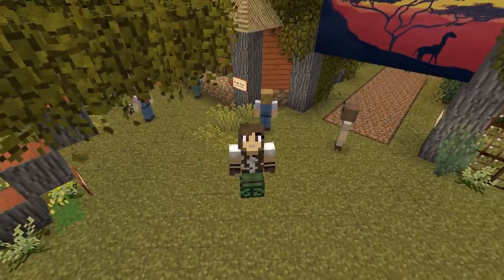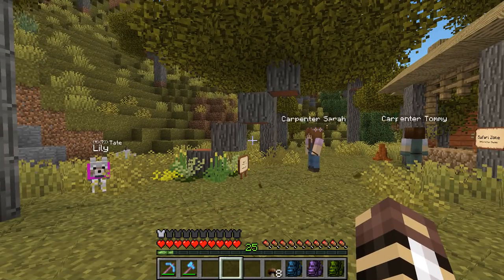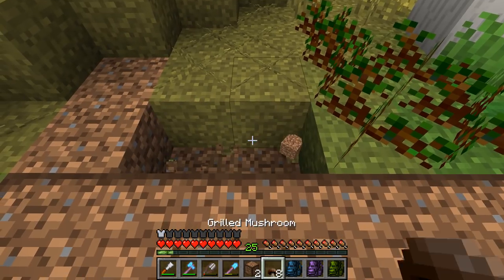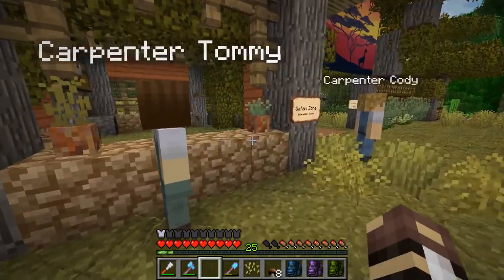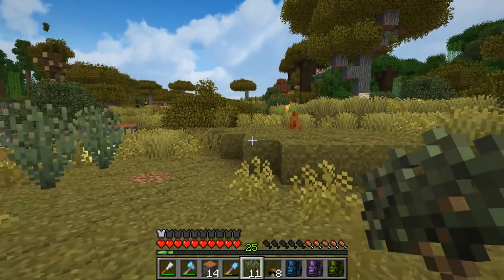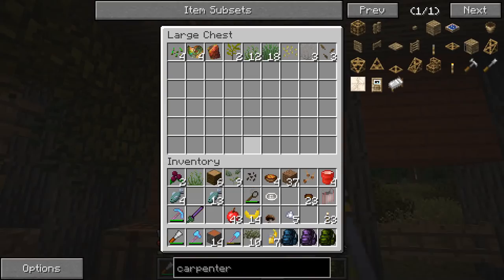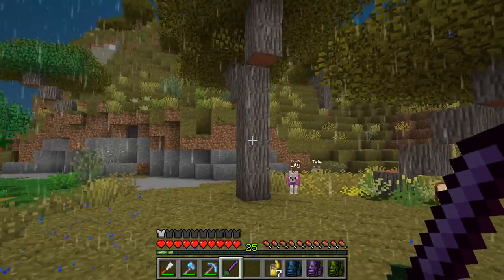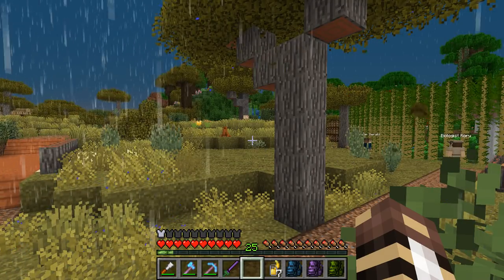The Awesome Bug-Brains of Acacia Ants!! 🐘 Zoo Crafting Season 4: New Horizons - Episode #7